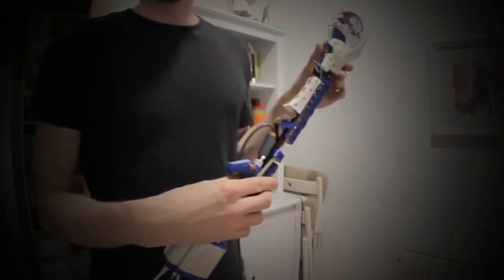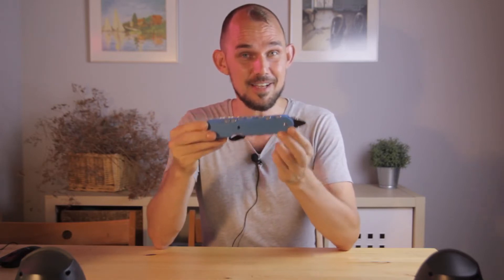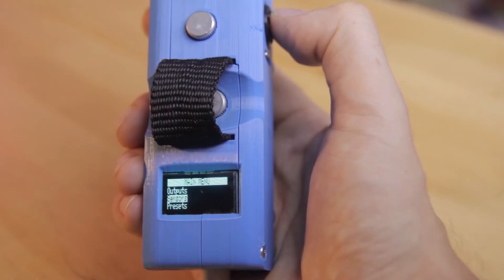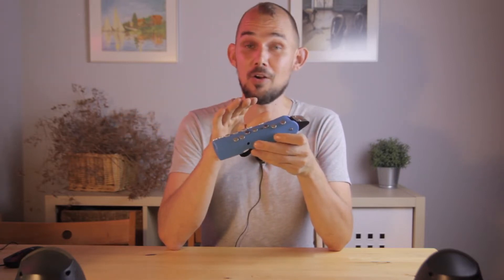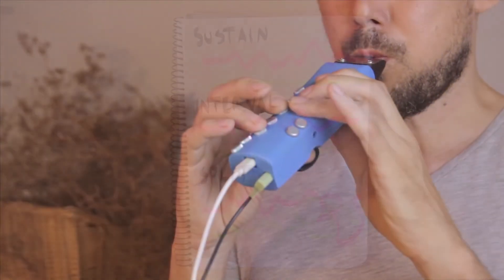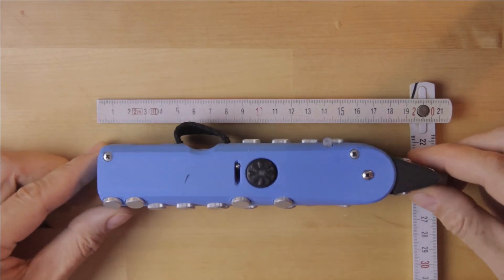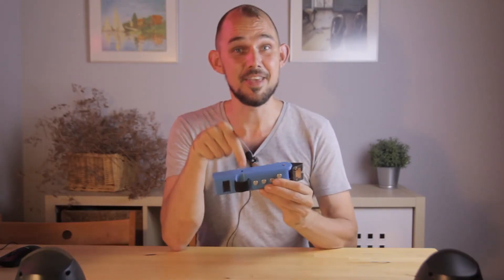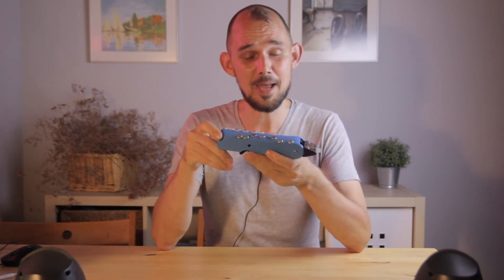My new EWI is bigger on the inside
The OHMs ("Open Horn MIDI system") is my original, 3d-printed design for an electronic wind instrument. It has a unique set of features including biphonic playing, a flexing pitchbend mouthpiece, and on-board synthesizers and audio.
I recently went back to this project, after abandoning it for several years, and this new version might be the coolest thing I ever made.
This video contains a first look and short presentation of the features. More info will be coming soon.